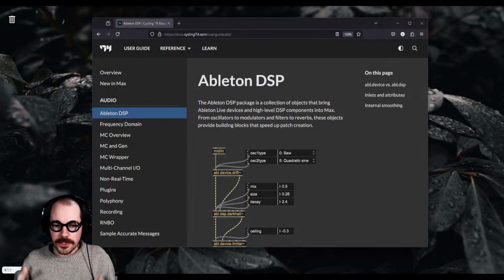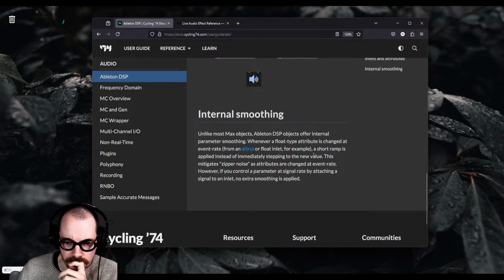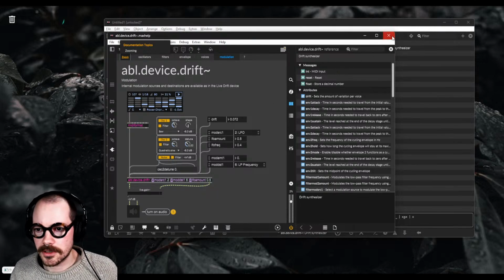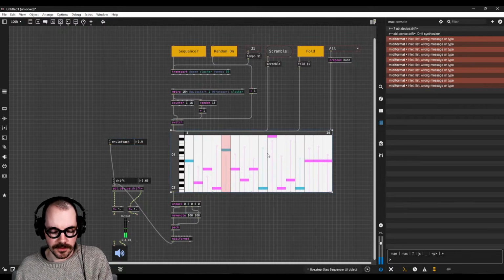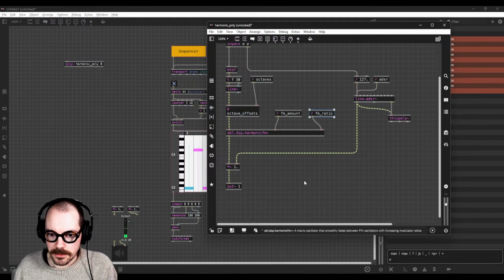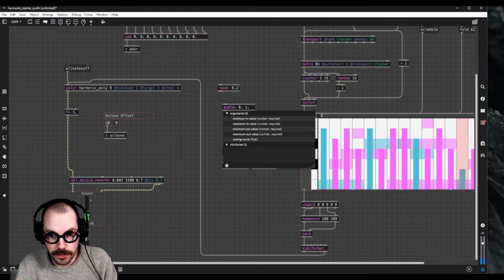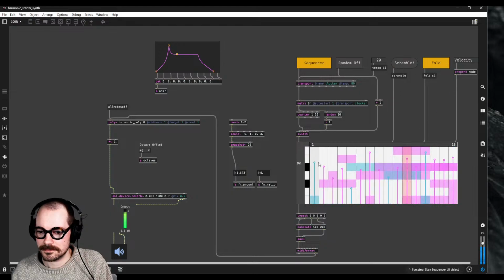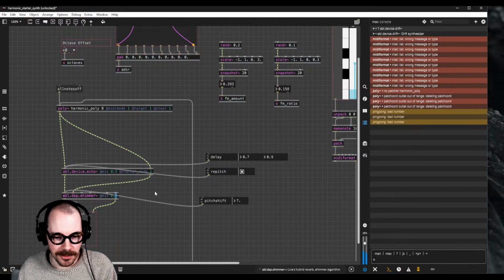Let's Learn Max 9 - Playing with ABL DSP devices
A tentative first step into the ABL DSP stuff! We made a nice harmonic FM poly~ synth and then it all went horribly, disgustingly wrong...